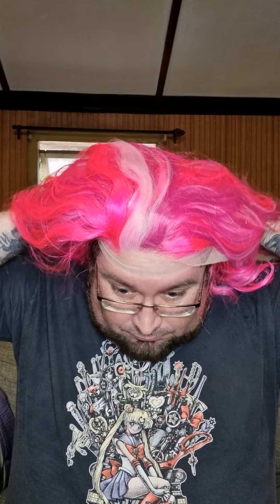Lady Sasscrotch - Cupcake Coiffure unboxing.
Just your friendly local drag beast, Lady Sasscrotch, unboxing my order from Cupcakes Coiffure.